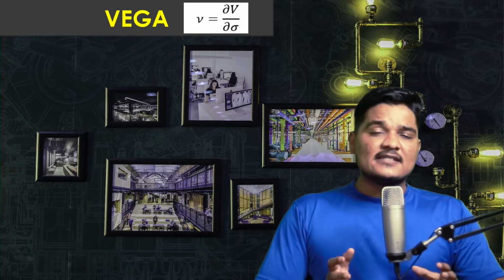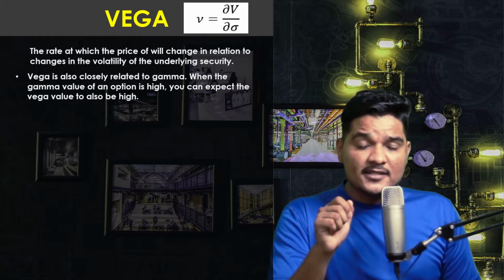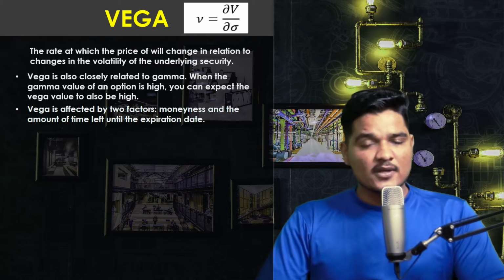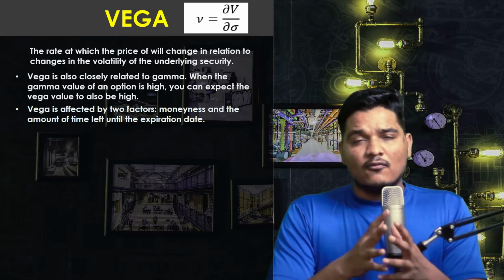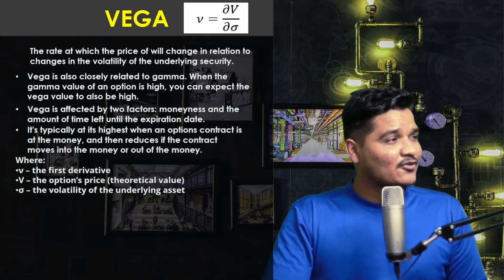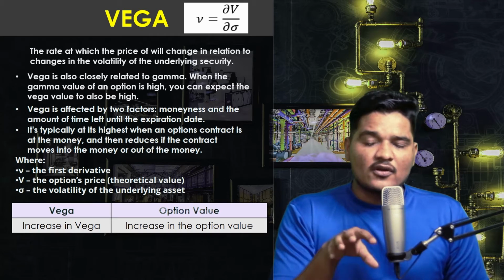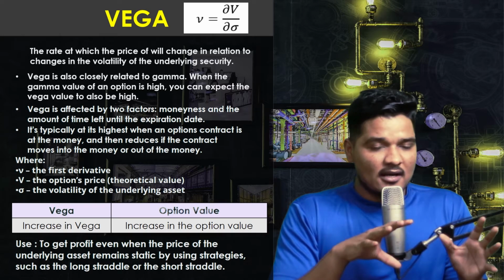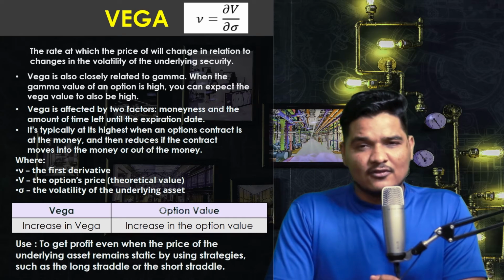Learn Option Greek-Vega | How to use Vega !!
nifty analysis today
today bank nifty analysis
nifty & bank nifty weekly analysis
bank nifty analysis course
nifty option chain analysis
nifty chart analysis
nifty option chain analysis for tomorrow
nifty charts technical analysis
nifty chain analysis
daily nifty analysis
nifty data analysis
nifty fii data analysis
nifty 50 daily analysis
nifty option data analysis
nifty future data analysis
nifty oi data analysis
nifty analysis excel
nifty option chain analysis in excel
nifty graph analysis
how to analysis nifty
nifty analysis kaise kare
nifty market analysis
nifty bank nifty analysis
nifty bank nifty analysis for tomorrow
nifty open interest analysis
nifty option analysis
nifty option chart analysis
analysis of nifty 50
nifty call put analysis
nifty analysis software
nifty stock analysis
stock market
stock market guide
option strategies for income
all option strategies in excel
Daily Analysis pdf download
option strategies for monthly income
option strategies with examples
option strategies in excel
option strategies pdf
option strategies with examples in hindi
option strategies
options trading excel sheet
options trading excel spreadsheet
best free option strategy builder
option trading excel model
option strategy builder free
option trading in excel
option strategy builder

what are price adjustment strategies
price adjustment strategies definition
how to adjust butterfly spread
how to hedge short straddle
how to hedge a straddle
what is short straddle
what is a straddle strategy
how to manage short straddle
how to adjust straddle
what is a market adjustment
adjustment strategies definition
adjustment strategies for beginner teachers
adjustment strategies sen
adjustment strategies in psychology
how to adjust short straddle
what does market adjustment mean
options adjustments
how to use put options to short
what are the strategies for option trading
best strategy for option trading in india
what is the best strategy for banknifty options trading
best strategy for nifty options trading
how to be good at options trading
how to get good at options trading
how long does it take to get good at options trading
how to trade options strategies in zerodha
how to place a straddle option trade
what is a short straddle option strategy
what is a long straddle option strategy
what is a short strangle option strategy
what is a long strangle option strategy
how to adjust short put options
what is the best strategy for option trading
how to get better at options trading
how does an options straddle work
what is a straddle in stock options
what is a straddle in options trading
how does an option straddle work
how do you hedge an option straddle
what is a straddle option strategy
what is alpha beta gamma in options
how does a options strangle work
what is straddle and strangle in options
what is a strangle in options trading